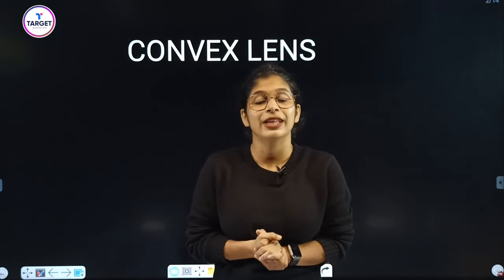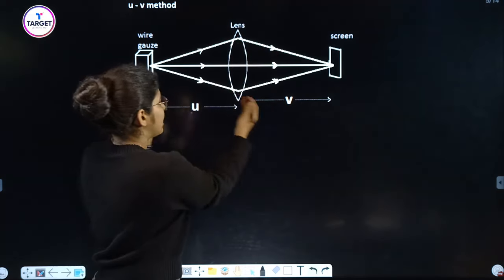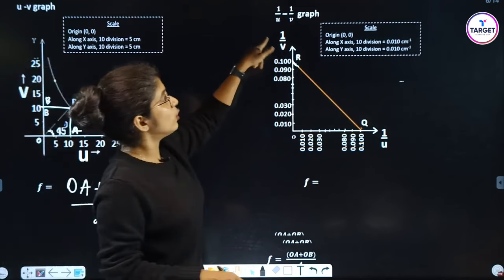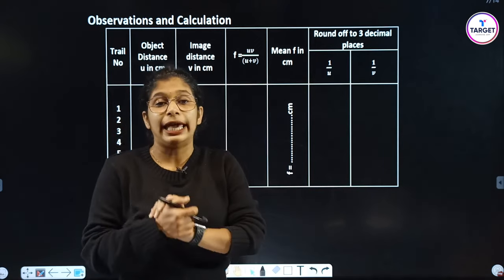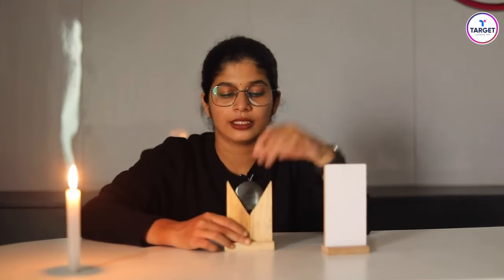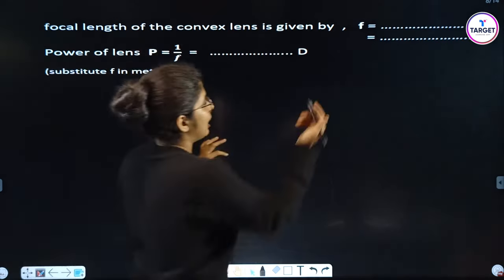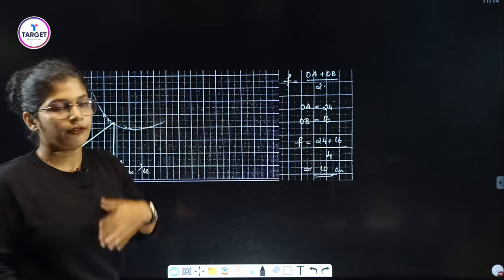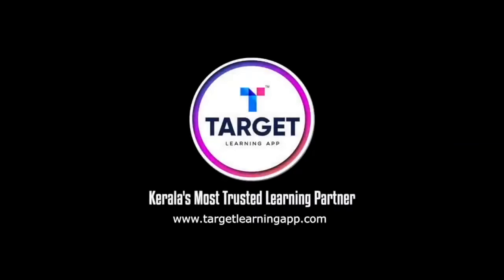Plus Two Physics Practicals | Convex Lens | Target Learning App | Anjana Miss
For Notes, Study Materials & Live Updates, Follow this link to join Target Plus Two 2024 WhatsApp community

For Updates, Short Notes & Study Materials - Follow this link to join NEET 2024 Community